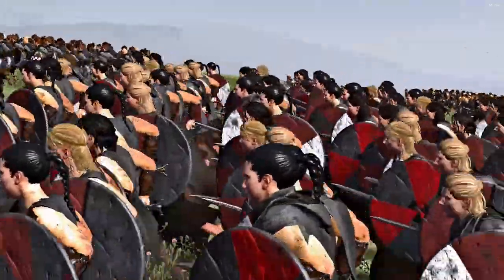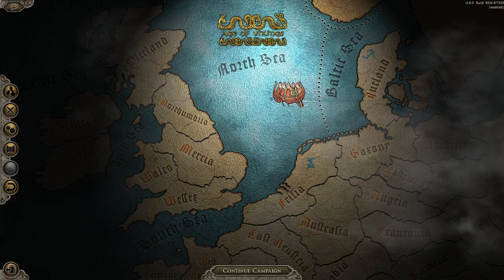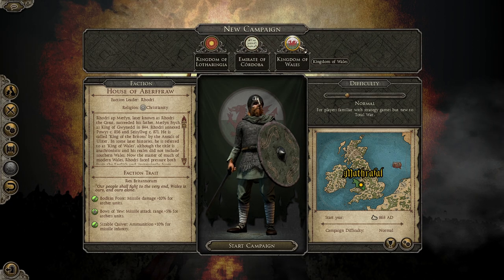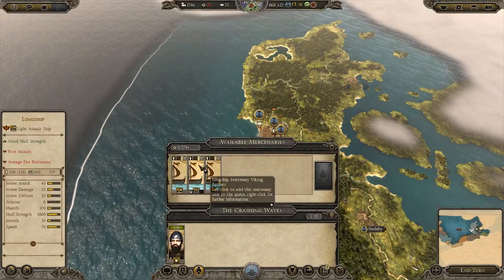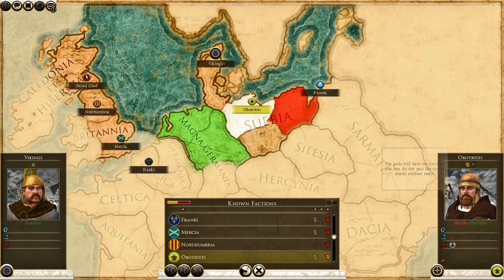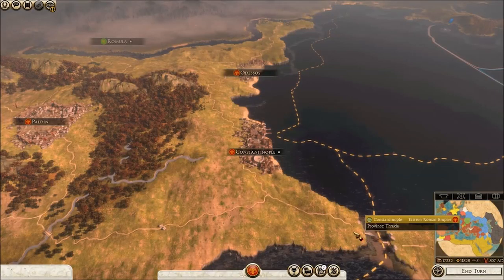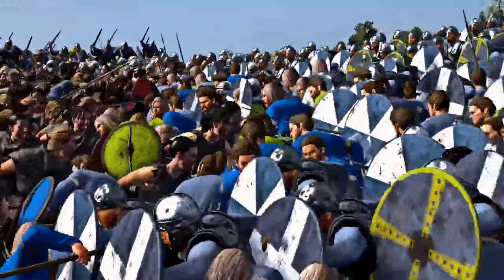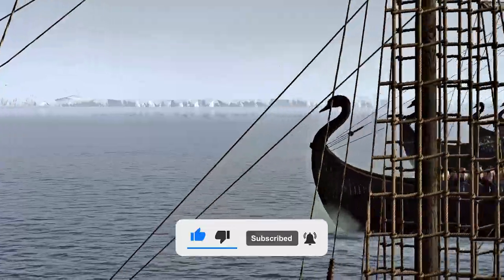VIKING TOTAL WAR: TWO BRILLIANT VIKING ERA MODS YOU HAVE TO TRY!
Of all the prevalent cultures in Europe during the Medieval Ages from the savage brits to the grand caliphates there is one group of people that has always fascinated me. And I never felt like Total War games really captured the right feel or engagement for these ruthless raiders of the north, the Vikings.

Thrones of Britannia of course was centred around the Viking invasions of the British Isles and while there were some interesting aspects to the game, the visuals were fantastic and the battles were brilliant, other issues bogged it down.

So in today’s video I'll be showcasing not one but TWO Viking Era mods that you absolutely need to try out. Age of Vikings for Attila Total War and Viking Age for Rome 2 Total War may be tackling the same era on two different games, but they offer very different styles, factions, units and gameplay mechanics that make them very unique, and definitely worth trying out!

TERMINATOR's DISCORD! -